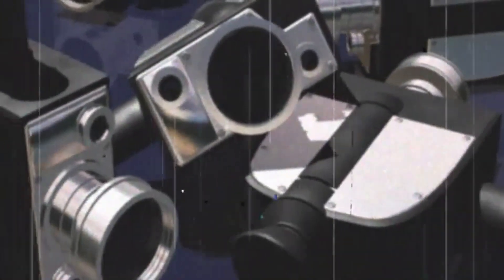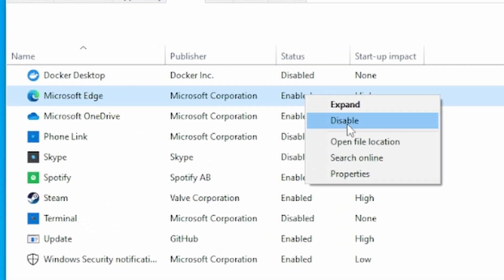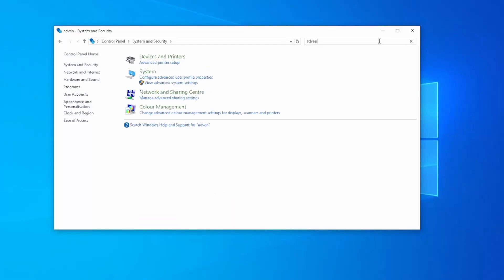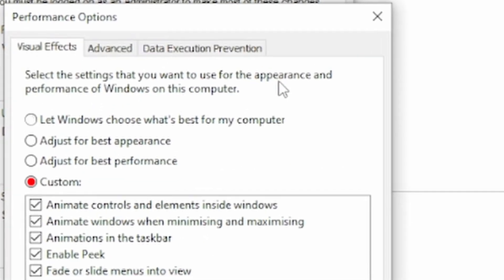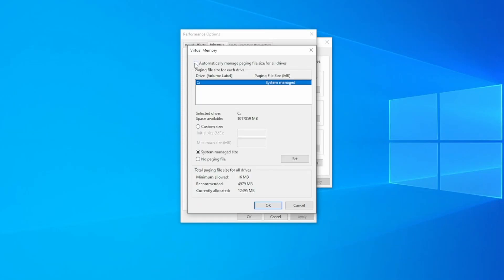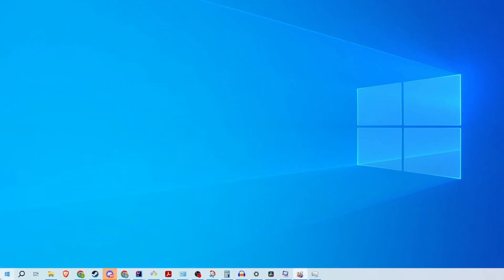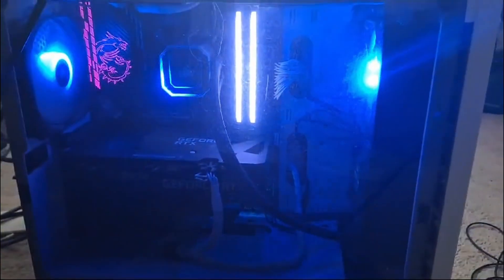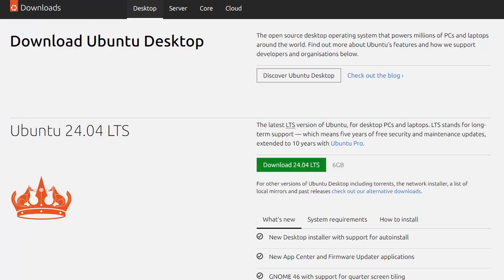Make Windows Faster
If you have bad performance with your computer this video shows you how to improve performance and make it faster

Music
Parallel by Ross Bugden